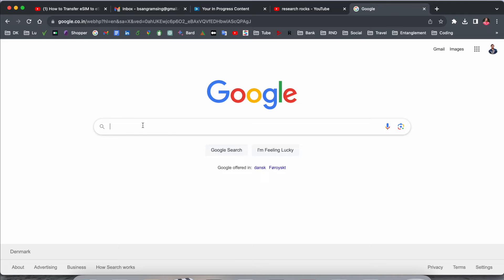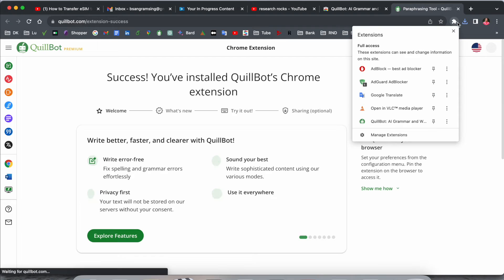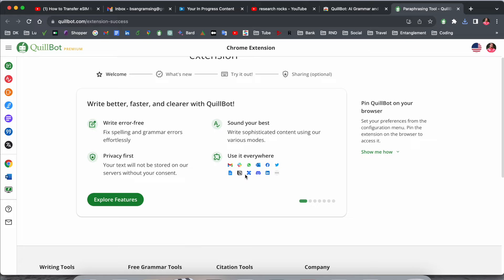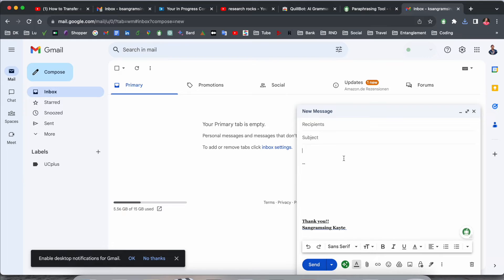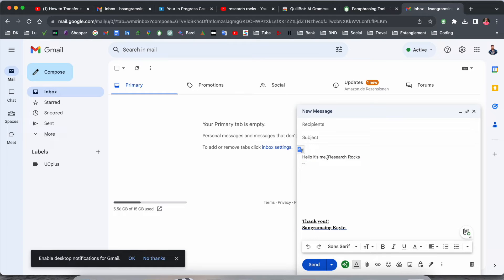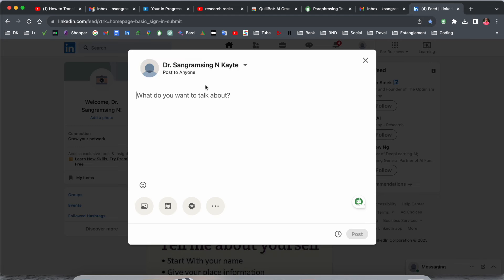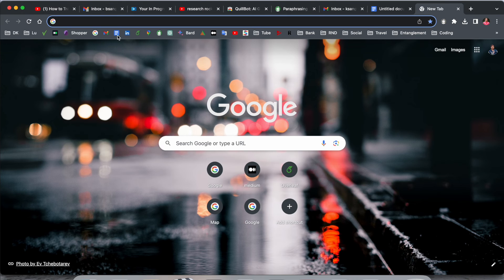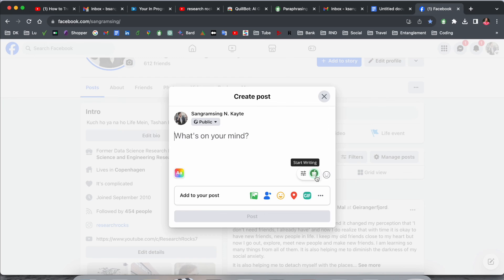How to Use QuillBot in Chrome | Boost Your Writing with AI Grammar & Paraphrasing Tool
Unlock the full potential of QuillBot, the AI-powered writing assistant that can elevate your grammar, paraphrasing, and writing style. In this video, we’ll show you step-by-step how to use QuillBot in Chrome, helping you improve your writing skills and produce error-free content effortlessly. Watch now to discover how this powerful tool can help you with perfect grammar, advanced paraphrasing, and more!